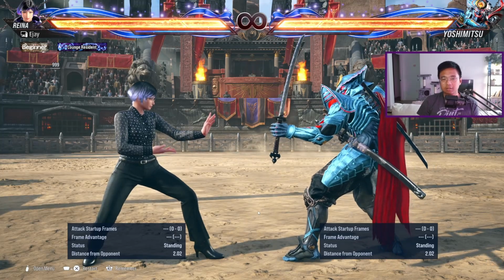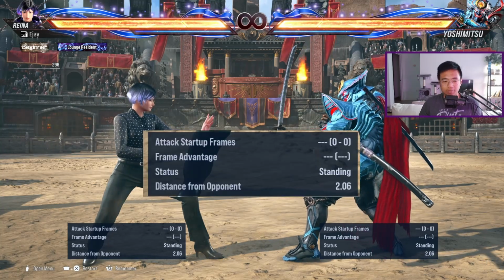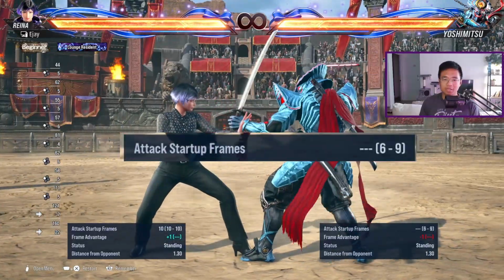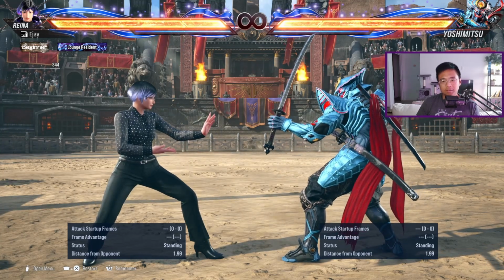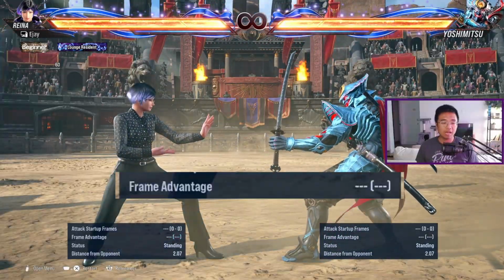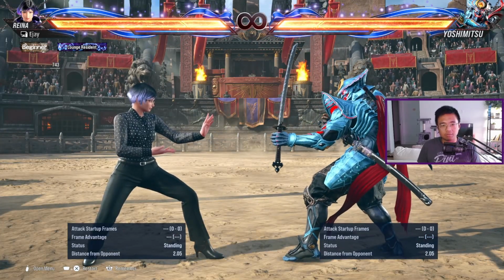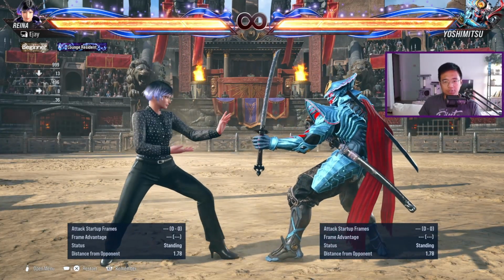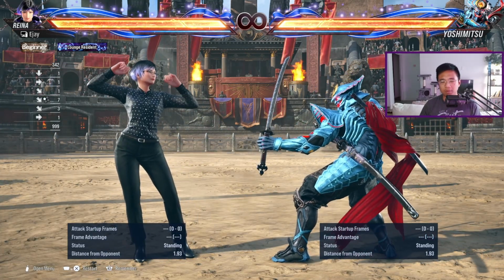How to understand my Block Punishment Guides in Tekken 8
Here's a Basic Video on how to use my Tekken 8 Basic Punishment guides. It explains a little bit about Frame Data and how to use it for Block Punishing moves in Tekken 8 or any other Fighting Game!

00:00 Intro
01:09 Frame Data Settings
01:57 Attack Start Up
04:27 About the two Numbers in the Brackets, I know I say "travel time" here but it actually means the "active frames" of the moves
05:50 Frame Advantage